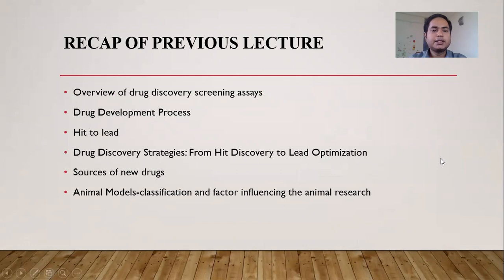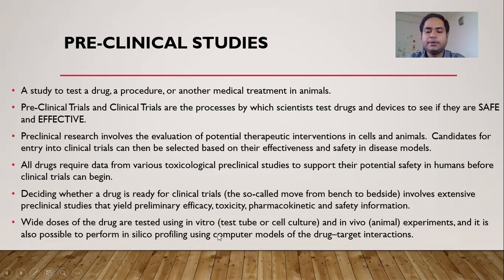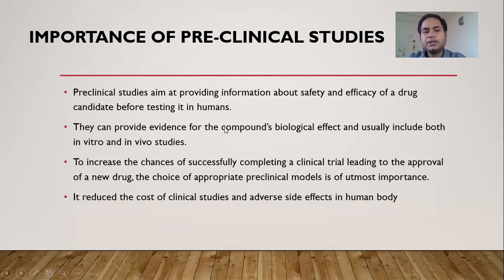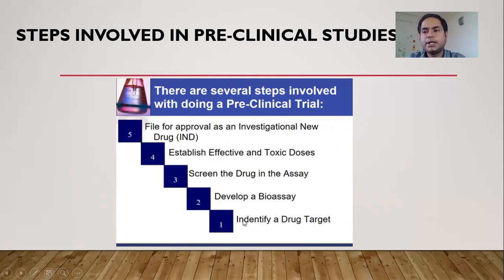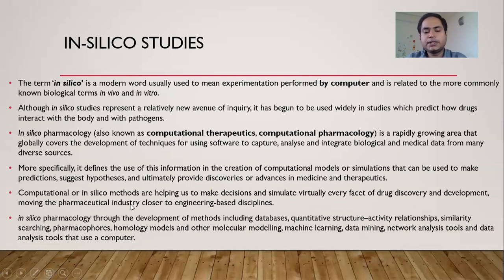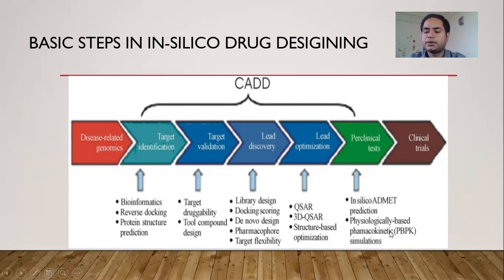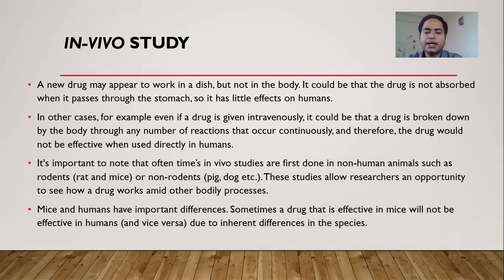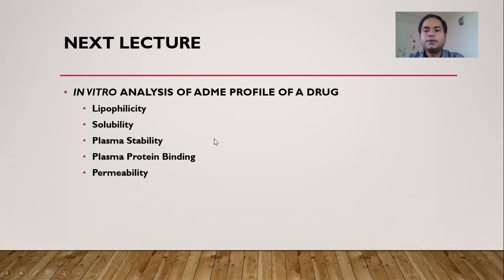Preclinical Studies (In-silico, In-vitro & In-vivo)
In this lecture we will learn about the following things:
1. Definition of Pre-Clinical studies
2. Importance of Pre-Clinical studies
3. Steps involved in Pre-clinical studies
4. Types of Pre-Clinical Studies (In-silico, In-vitro & In-vivo)